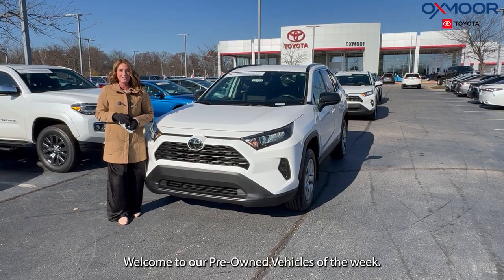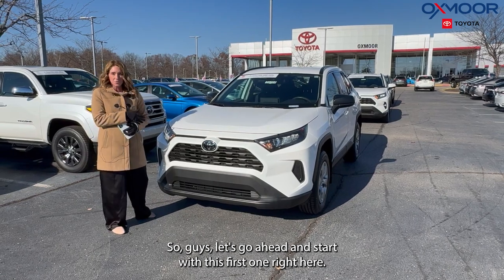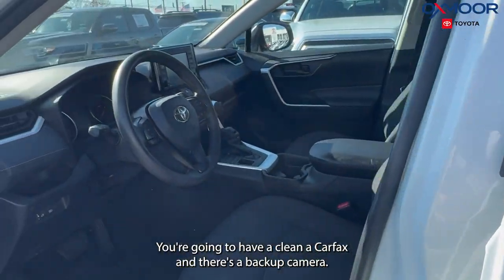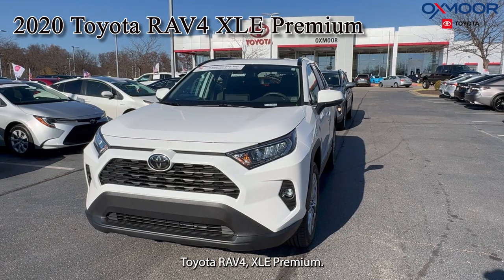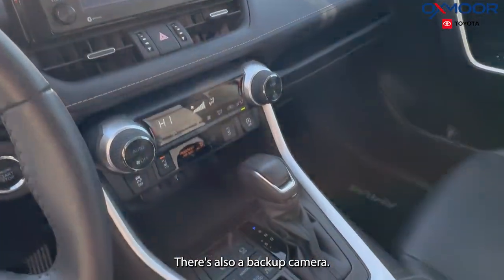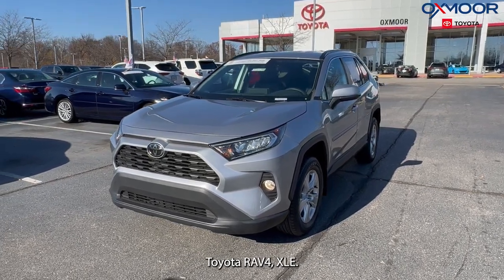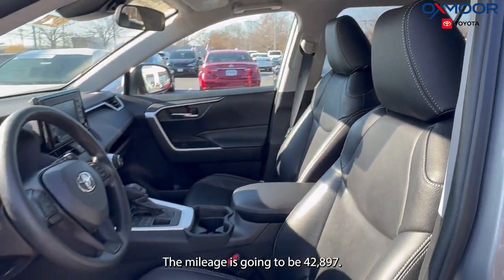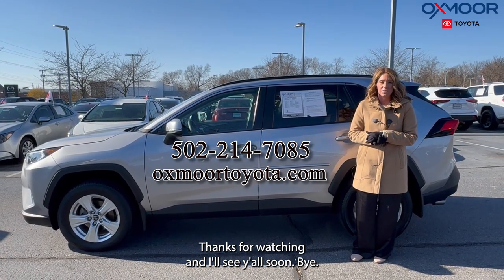Oxmoor Toyota Weekly Used Car Specials,11/29/23 in Louisville. KY.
Oxmoor Toyota USA Weekly Used Car Specials,11/29/23.

This week we are featuring three Certified Toyota RAV4 vehicles.

Oxmoor Toyota
8003 Shelbyville Road